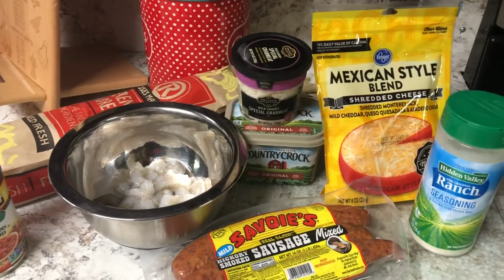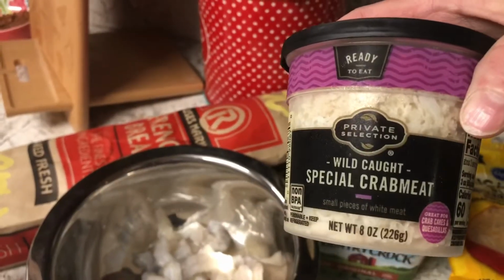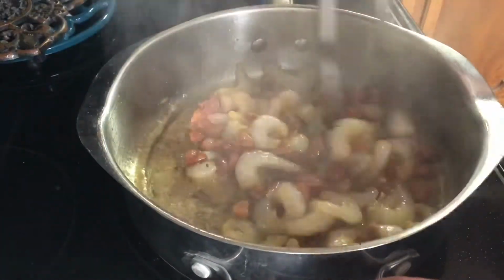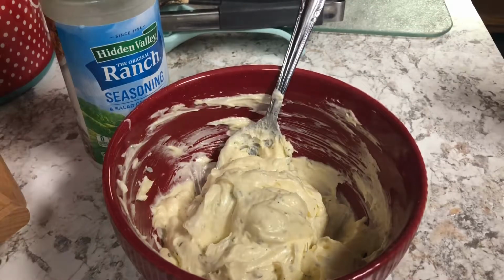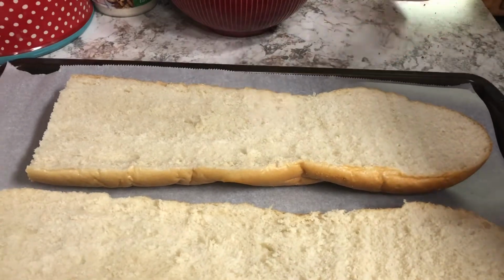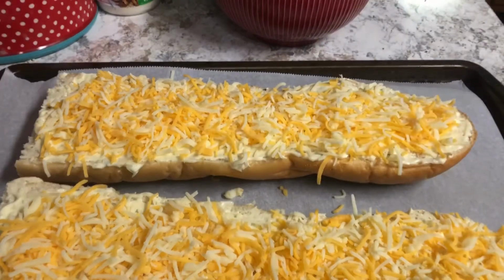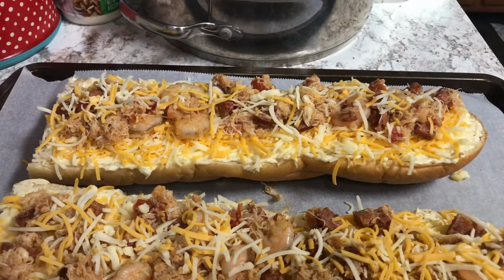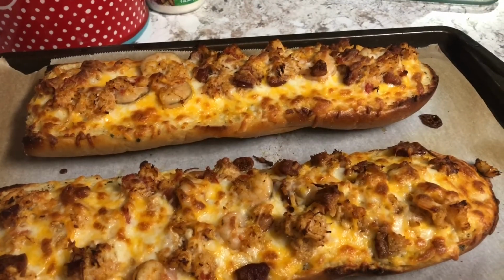Quick and Easy Sausage, Shrimp & Crab Ranch Bread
My husband loved this I think it may be his new favorite!

1/2 loaf of french bread
1/2 pound of Shrimp
1 link of smoked sausage cut into little cubes
8oz package of crab
1/2 can of Rotel I used mild
4 to 6 oz of Shredded cheese
3/4 of a cup of soft butter
3 tablespoons of Ranch mix